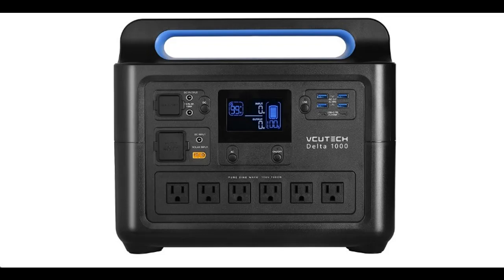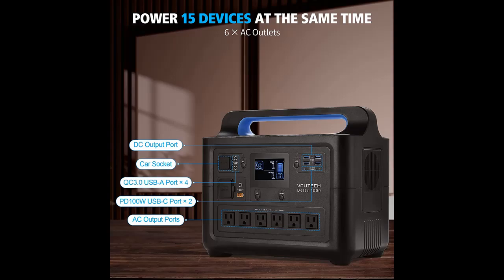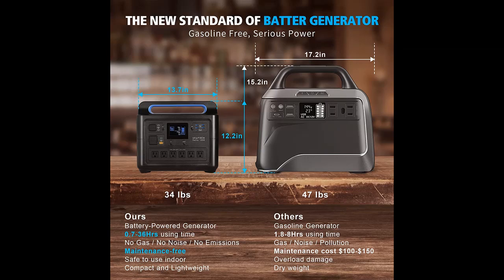VCUTECH Portable Power Station 1000W | Features Highlight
Overview/Details/Reviews| VCUTECH Portable Power Station 1000W, 1228WH Capacity LiFePO4 Battery, Support Up to 15 Device, Power Equipment, Solar Generator Charge 0-90% In 2 Hours, Backup Battery Power Supply Kit for Outdoors, Camping, Travel, Off-Grid, Emergency by VCUTECH

VCUTECH Portable Power Station 1000W, 1228WH Capacity LiFePO4 Battery, Support Up to 15 Device, Power Equipment, Solar Generator Charge 0-90% In 2 Hours, Backup Battery Power Supply Kit for Outdoors, Camping, Travel, Off-Grid, Emergency by VCUTECH